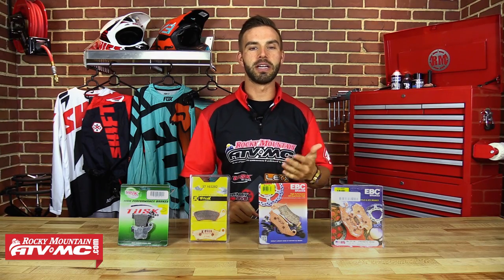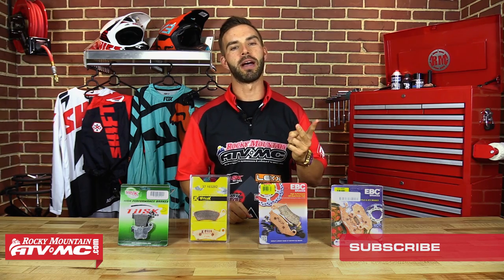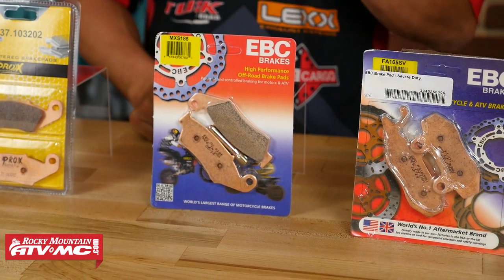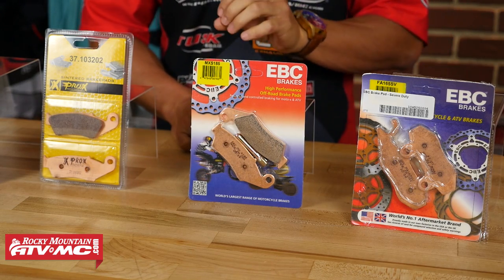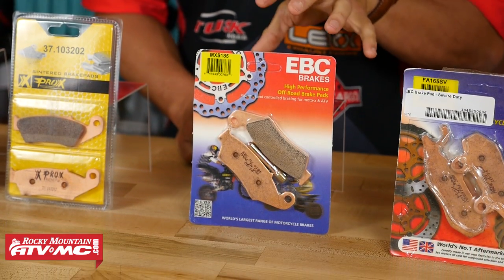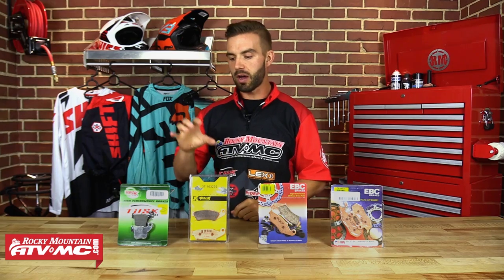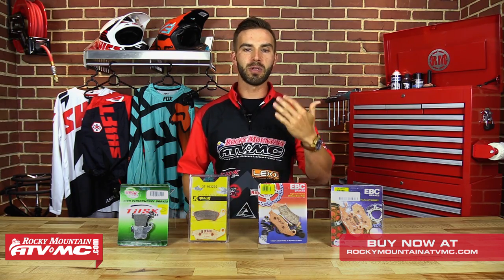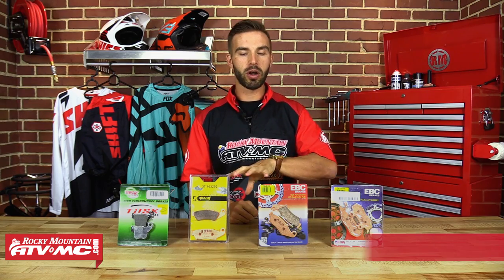Best Motorcycle & Dirt Bike Brake Pads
Pro X Sintered Metal Brake Pad!

Tusk Carbon Brake Pad!

EBC Sintered Metal Brake Pad!

EBC MXS Sintered Metal Brake Pad!

Motorcycle brake pads wear out and knowing which brake pad to choose that suits your riding style is very commonly overlooked.  There are various brake pad materials available and it can get some what confusing. Sintered metal, Organic and Carbon. Sintering is a process where metallic particles are fused together under extreme heat and pressure. The sintered brake pads in general have superior material properties which very well resist high temperatures under heavy braking and offer greater durability over organic brake pads.  We brake them down one by one to help you decide.  All orders over $99 ship free at rockymountainatvmc.com.  Get Ready!